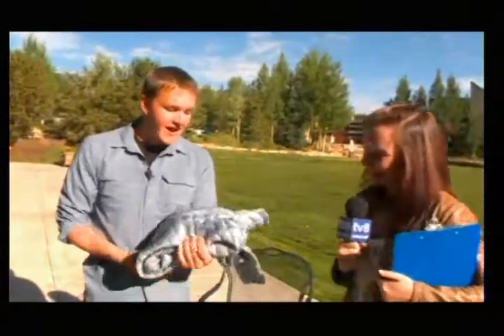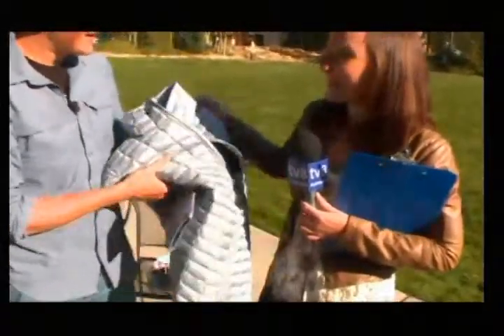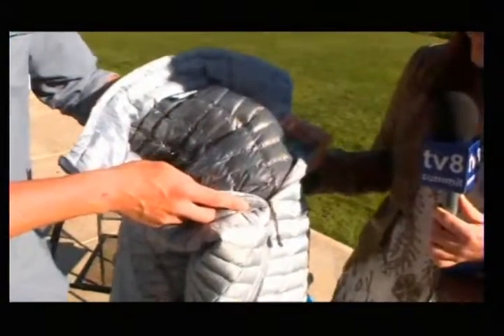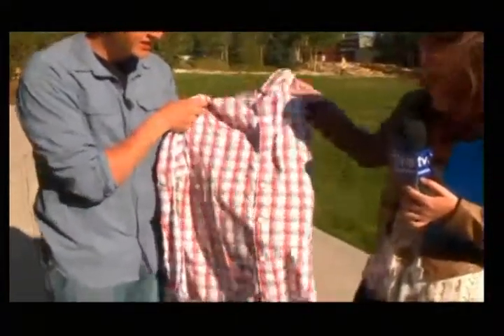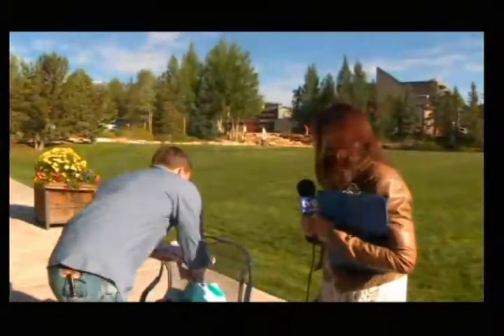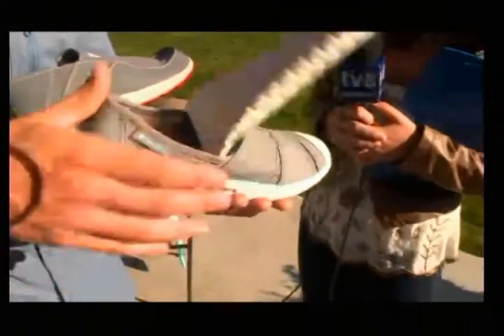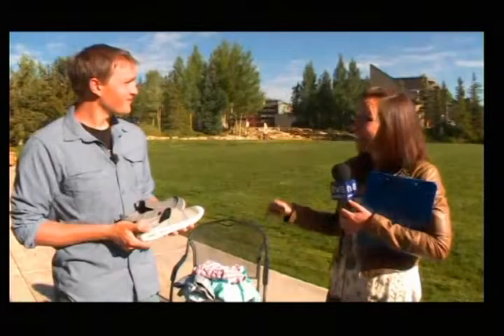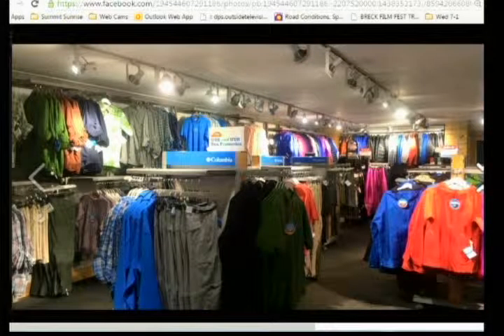7 31 15 Columbia